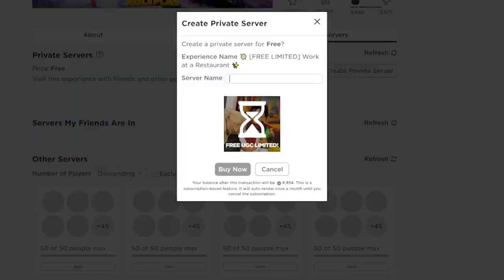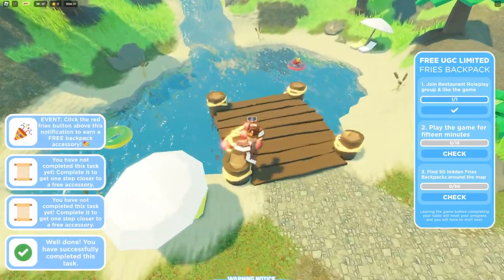GET NEW FREE LIMITED ITEM EASY! 😱🍟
roblox
roblox gaming
robux
free robux
gaming
roblox shorts
roblox free robux
roblox funny
free items
roblox free items
minecraft
roblox videos
family friendly
fortnite
kreekcraft
enesr
Roblox
No Swear
no swearing
gaming
free roblox items
game
russoplays
roblox simulator
How to get LIMITED UGC